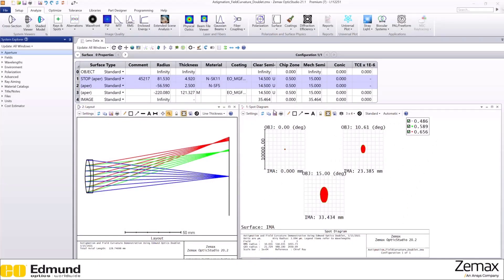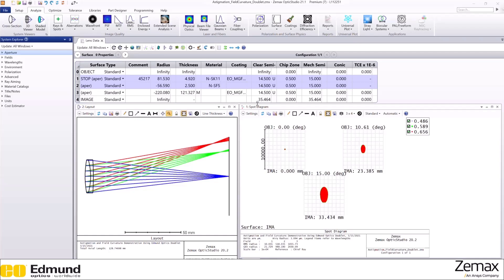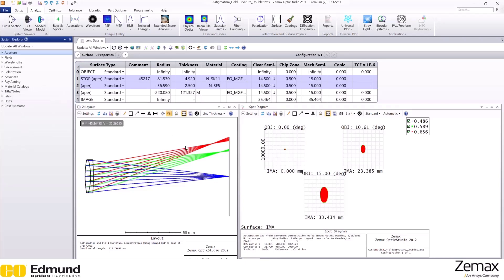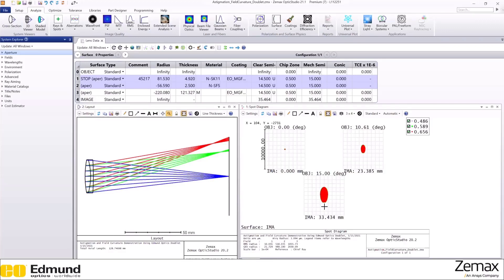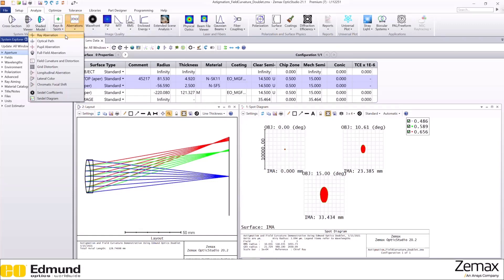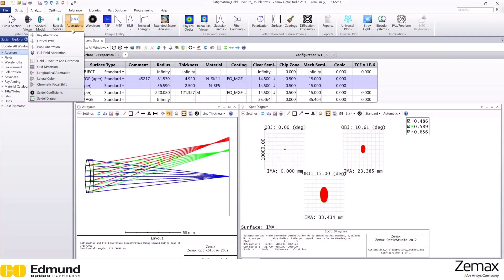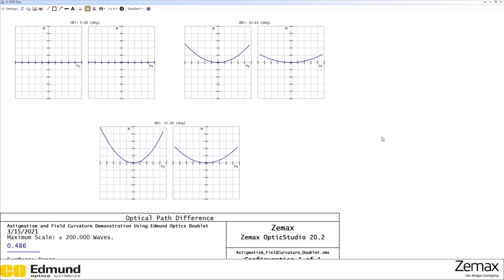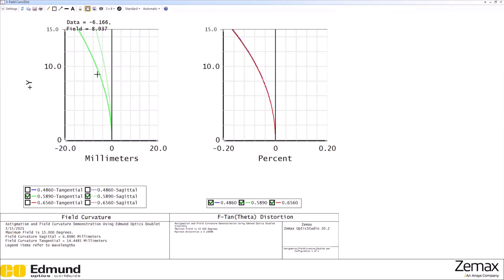Astigmatism Using Ansys OpticStudio — Demonstration 3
This demonstration showcases how to identify astigmatism within an optical system using OpticStudio. You are not expected to follow along with the software. Instead, watch the video to help you understand how astigmatism affects the system output.